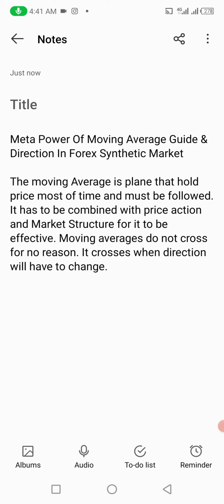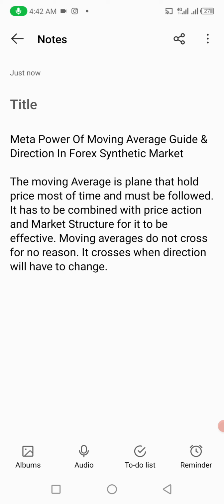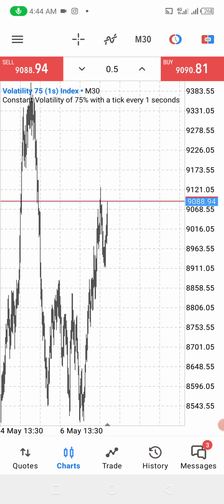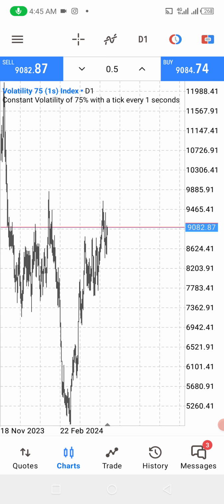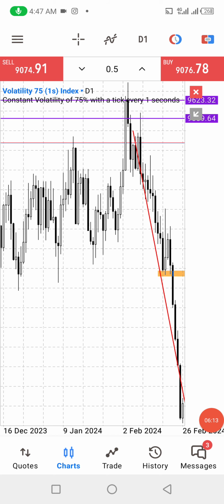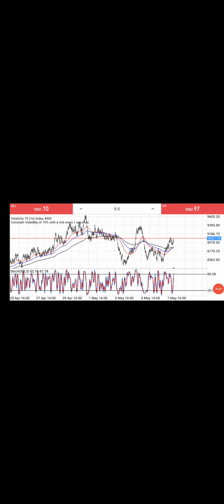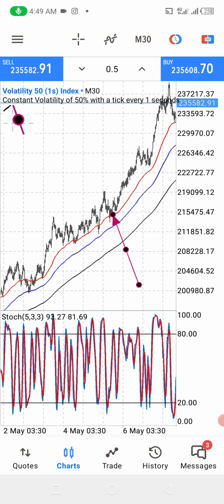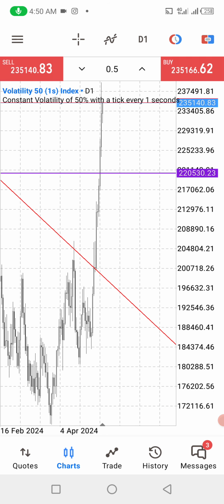Meta Power Of Moving Average Guide & Direction In Forex Synthetic Market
The moving Average is plane that hold price most of time and must be followed. It has to be combined with price action and Market Structure for it to be effective. Moving averages do not cross for no reason. It crosses when direction will have to change.